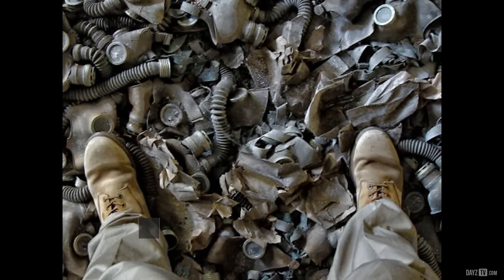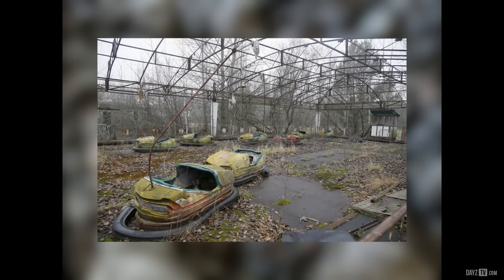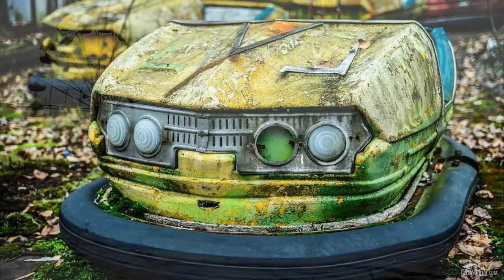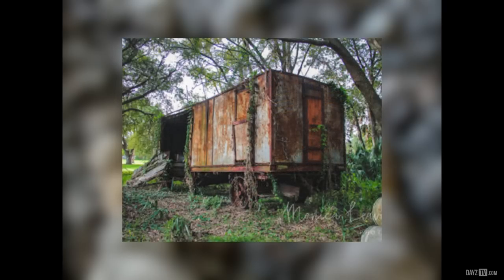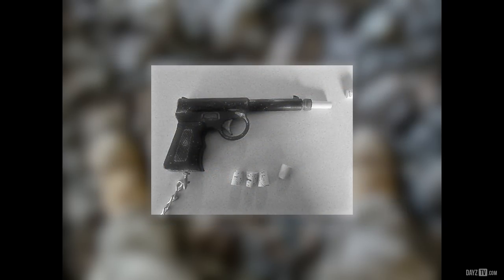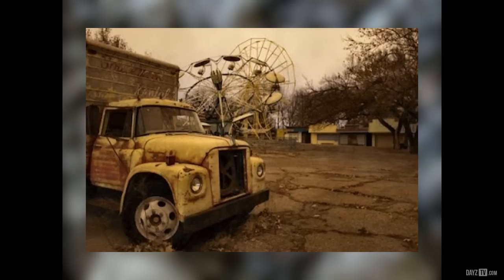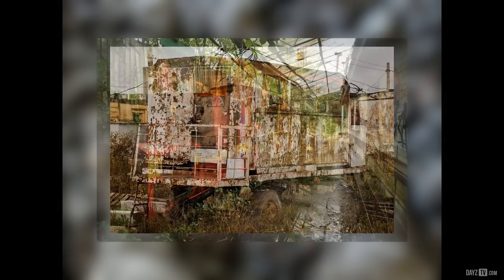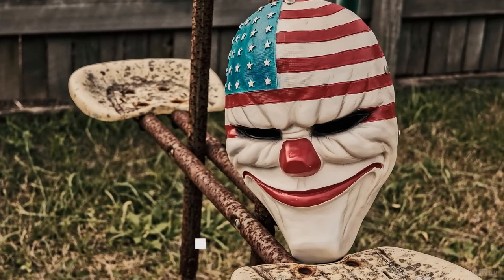DayZ ~W.I.P Abandoned Amusement Park / Carnival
Today we talk about the latest DayZ trello posts regarding a possible carnival / amusement park in Chernarus.

Horror Trailer 10 T60 - Composer: Magnus Ringblom

House Of Horror - Composer: Marc Torch